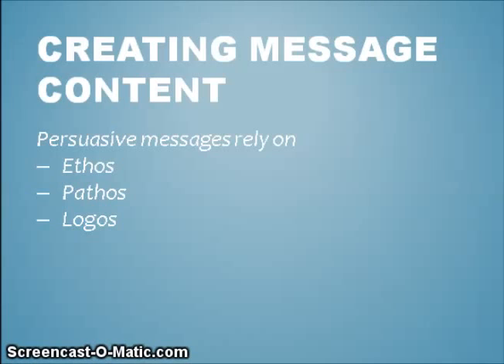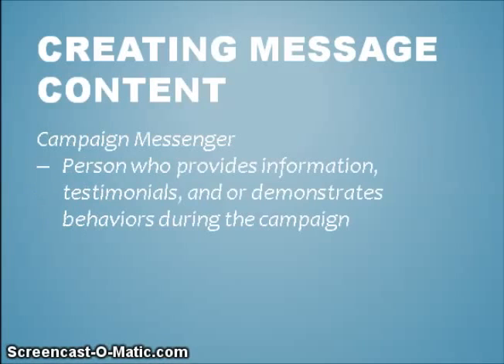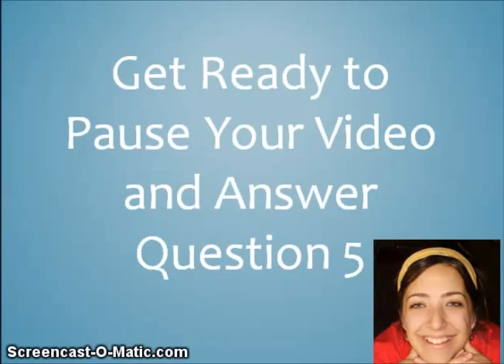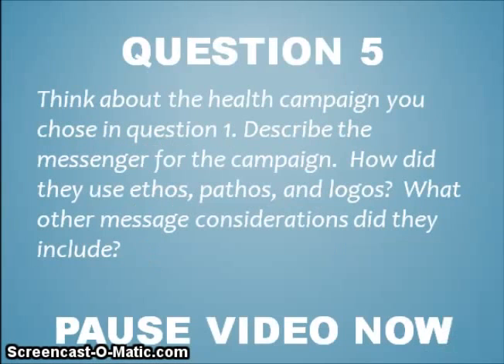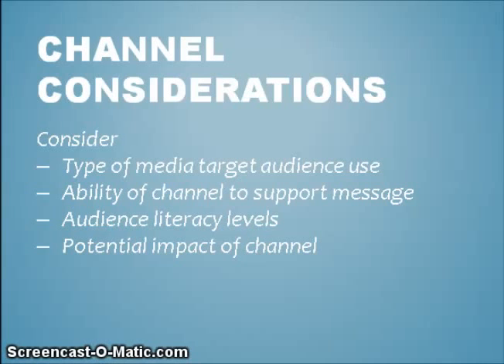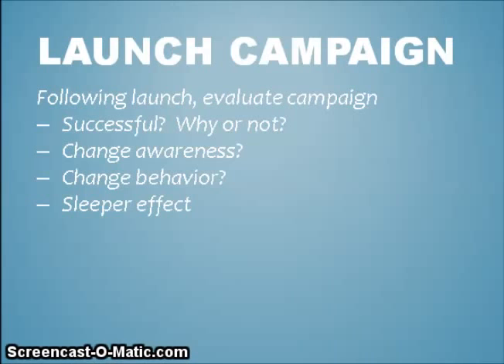Lecture Week 9 Part 2